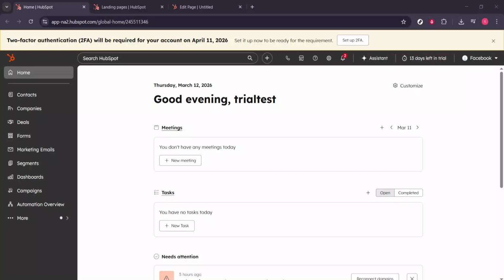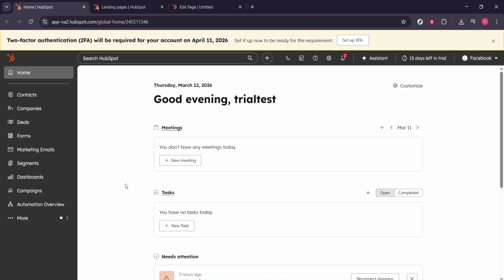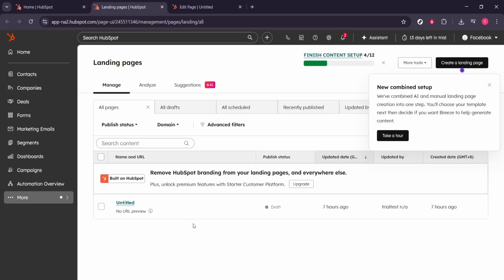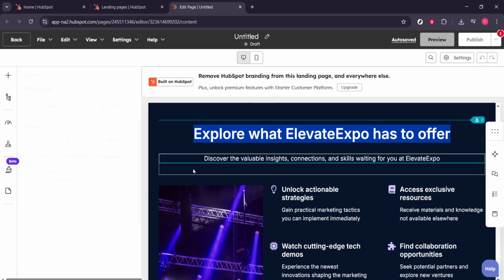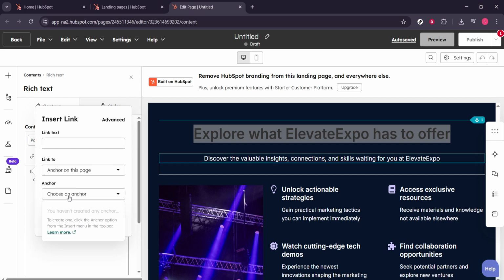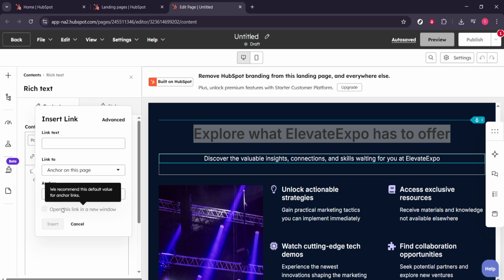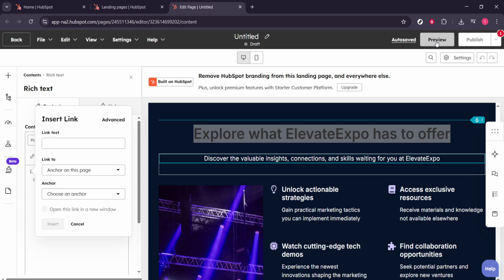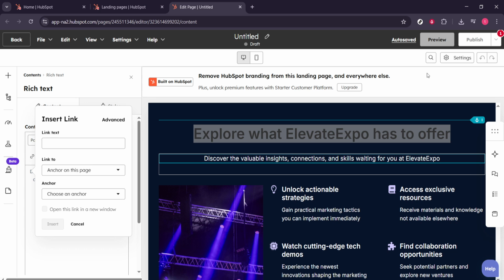How To Insert And Manage Anchor Links In HubSpot Easy 2026 Guide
Want to make your HubSpot pages easier to navigate? In this easy 2026 guide, you'll learn how to insert and manage anchor links in HubSpot step by step. This tutorial shows you how to create anchor links, link to specific sections of a page, and organize long content so visitors can quickly jump to the information they need. Perfect for marketers, website editors, and HubSpot users who want to improve page navigation and user experience.